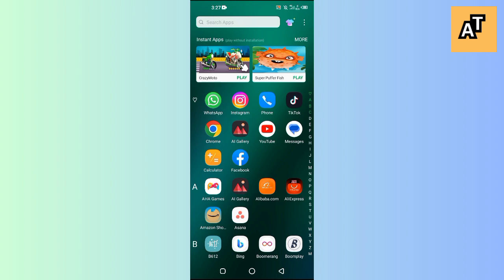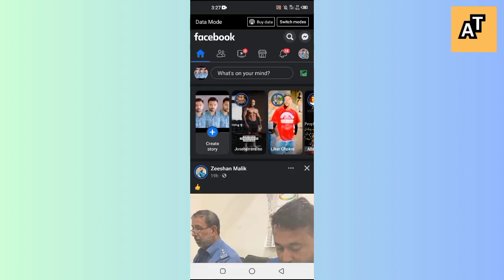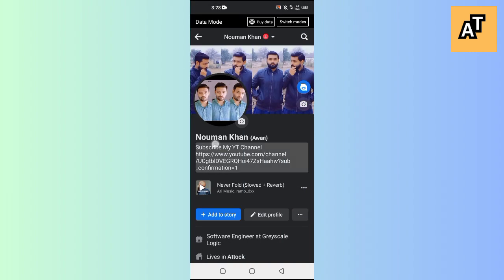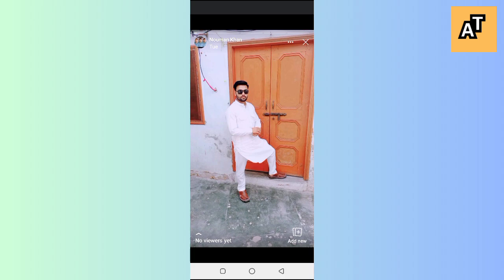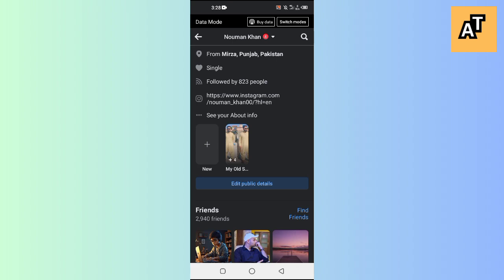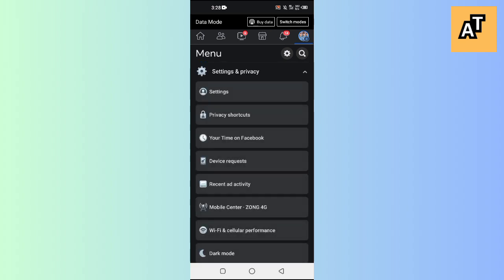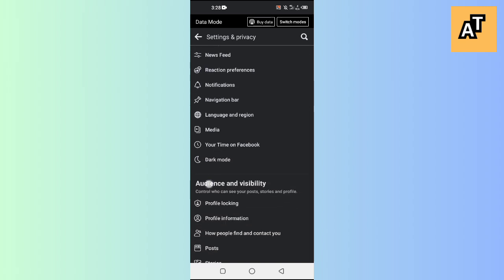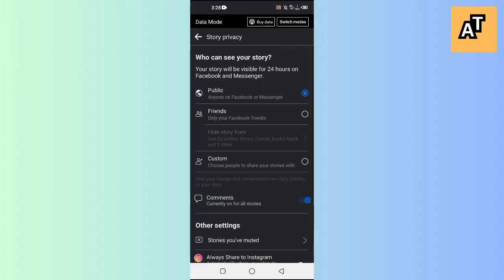How To Private Featured Photos On Facebook (Hide All Photos)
In this video I show you How To Private Featured Photos On Facebook (Hide All Photos)